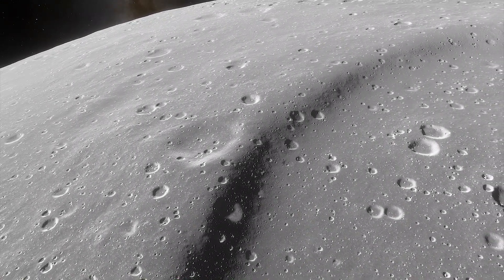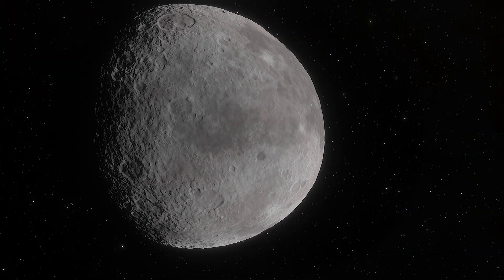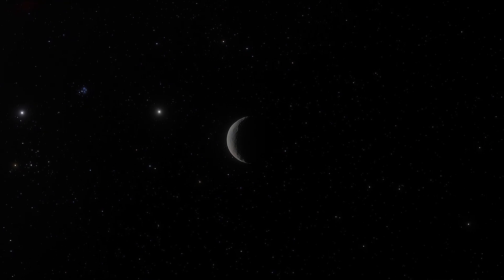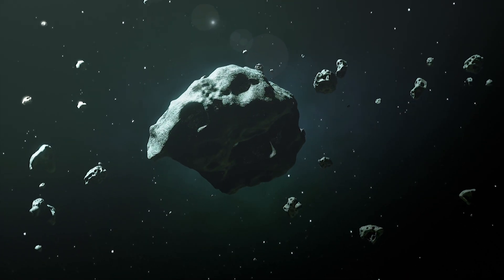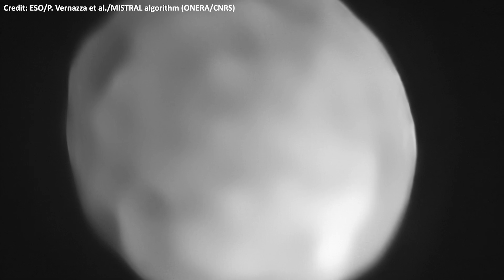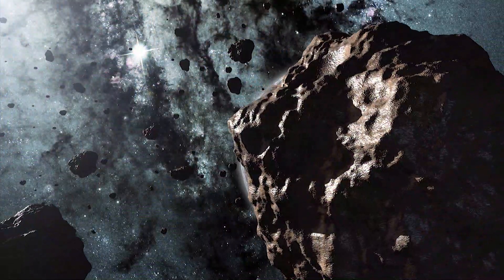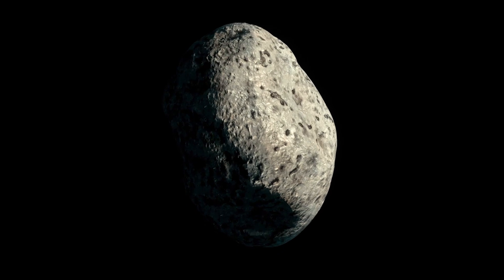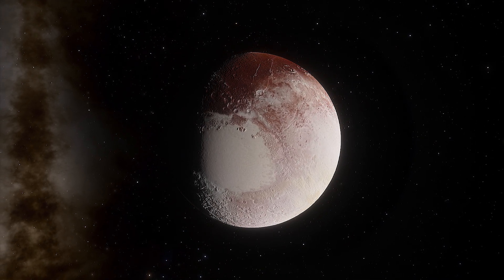Hygiea is the Smallest Dwarf Planet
Hygiea is still qualified as the fourth largest rock in the Asteroid Belt between Mars and Jupiter but recent observations reveal a more spherical world that could qualify it as the smallest dwarf planet in the solar system.

Credit:
Space Engine
G. Hüdepohl/ESO
ESO/P. Vernazza et al./MISTRAL algorithm (ONERA/CNRS)